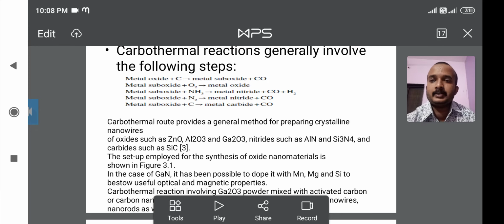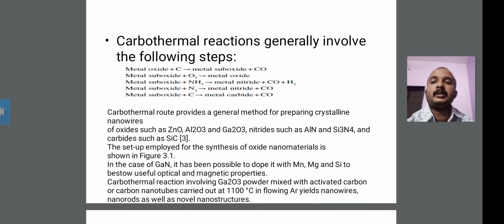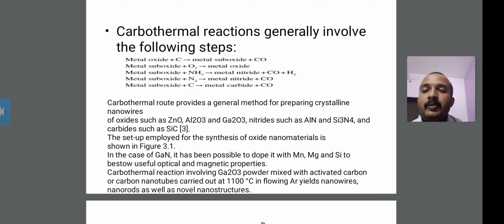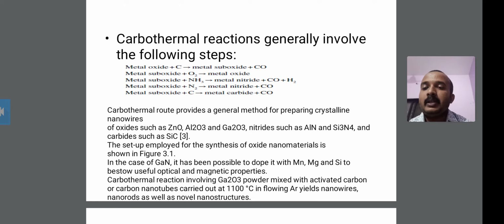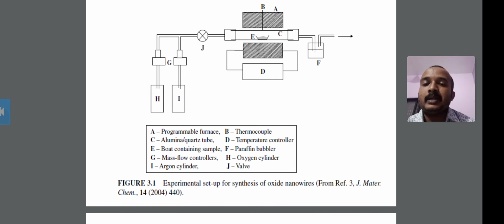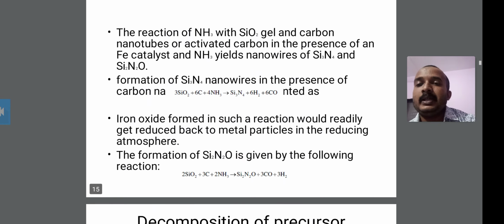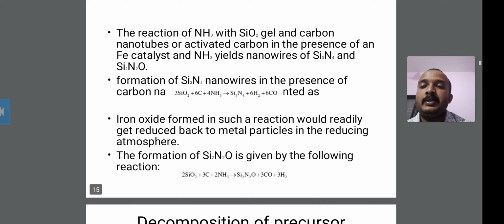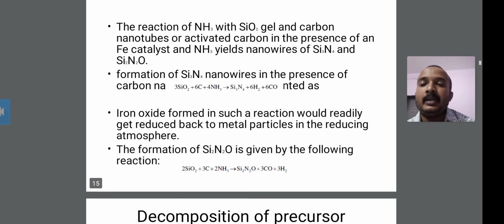M.Sc-I //CBOP-1 CHG-190//Introduction solid state of matter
Lecture-11//Narode.A.M
Chap-4 Synthesis of solids
Ceramics methods